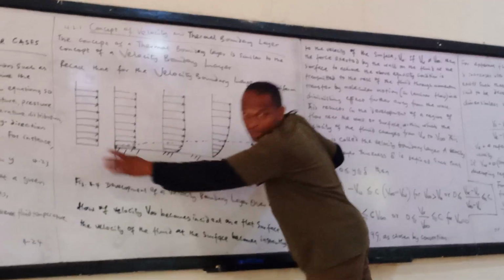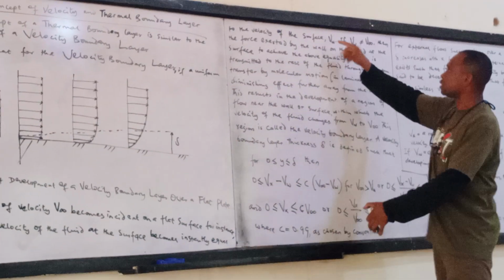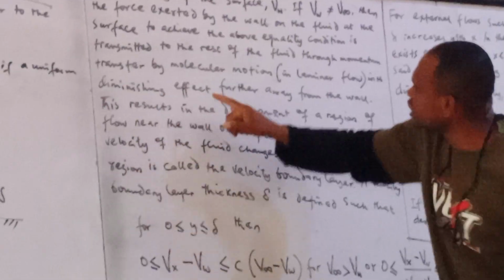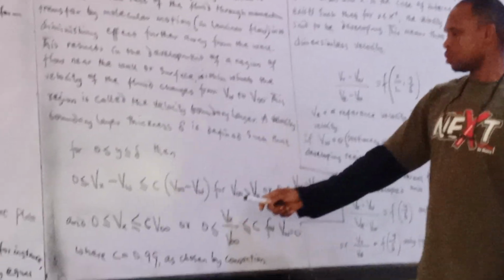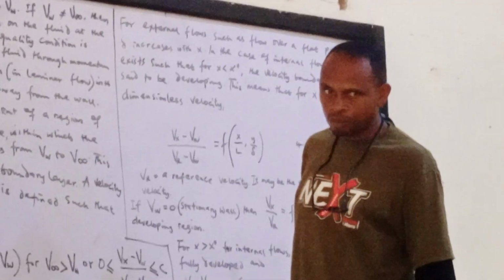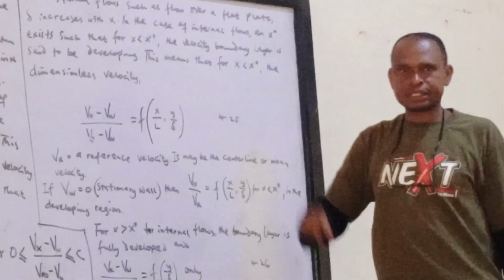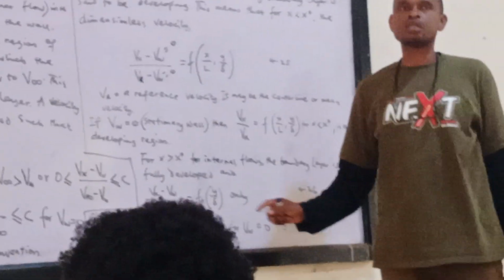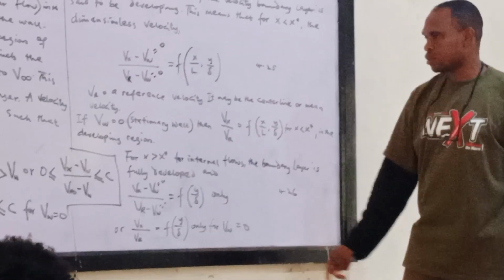APPLICATION OF 2-D OR 3-D ENERGY EQUATION OF CONVECTION TO PARTICULAR CASES